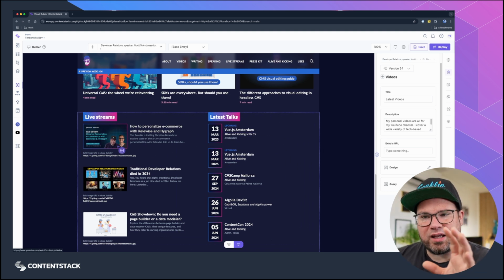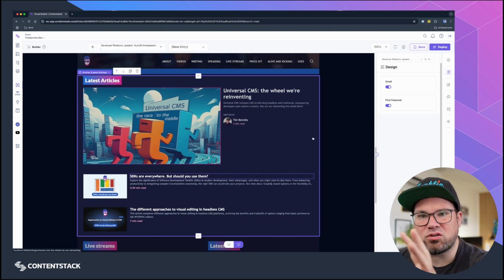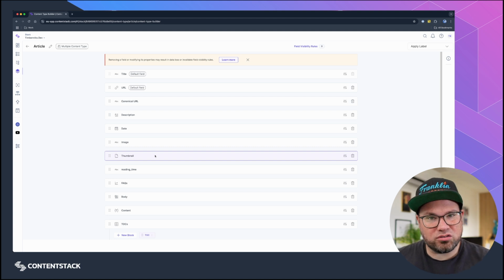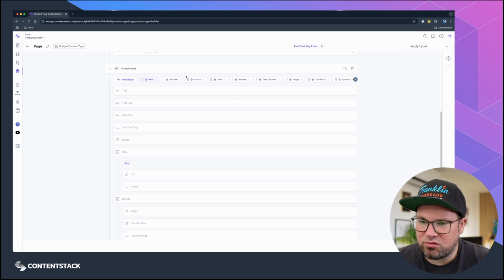Data modelling best practises for visual builders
In this video, @timbenniks shows how to data model for visual experiences in Contentstack. Design data and domain data are meant to be used in a different way. In this video we dive into the differences.